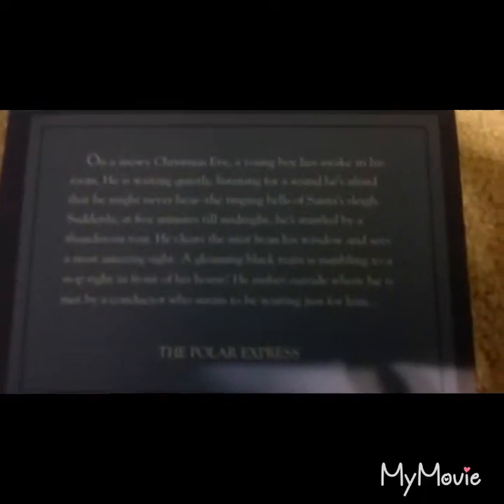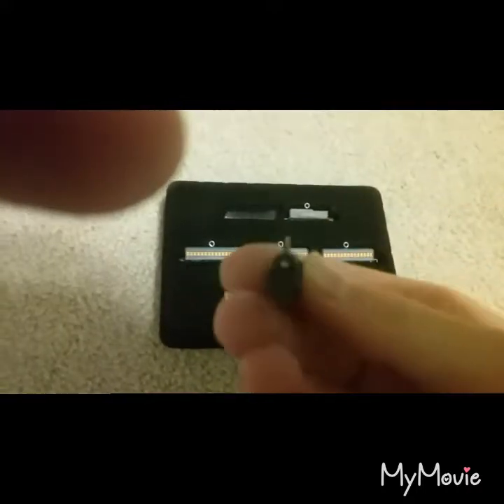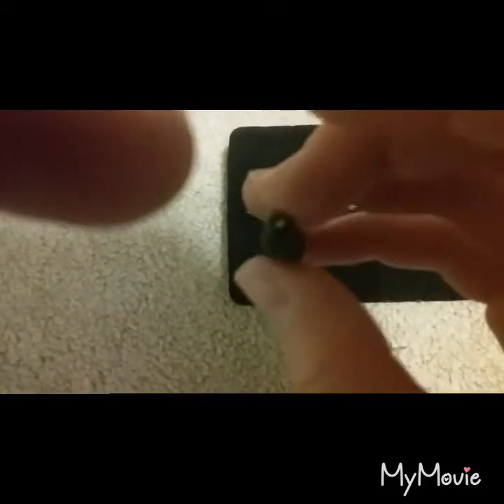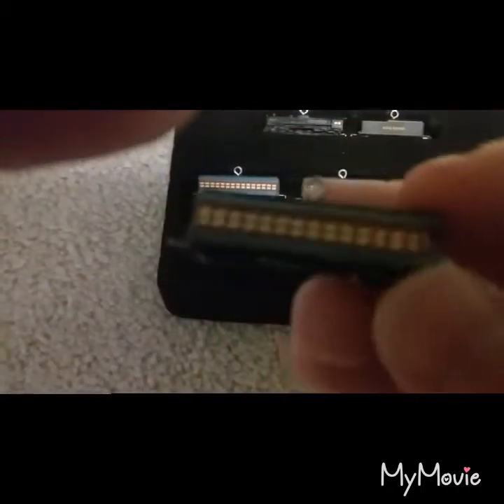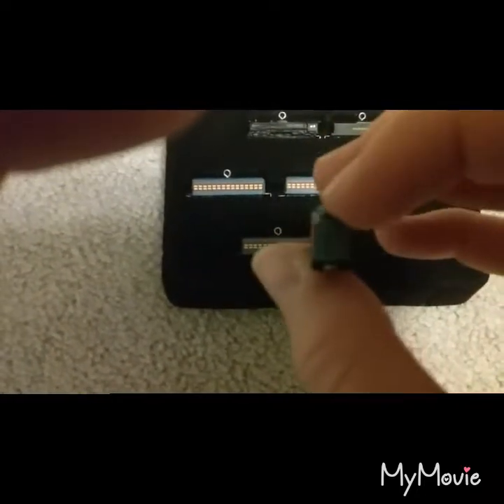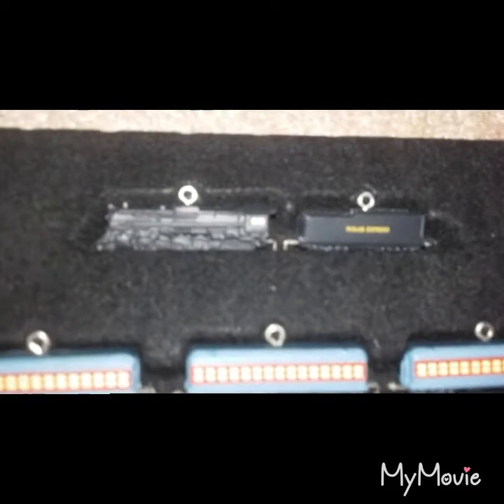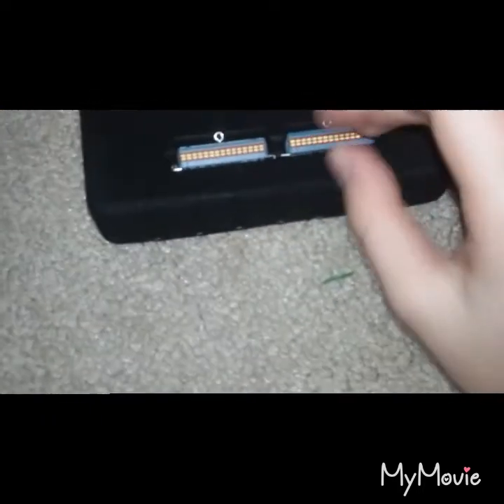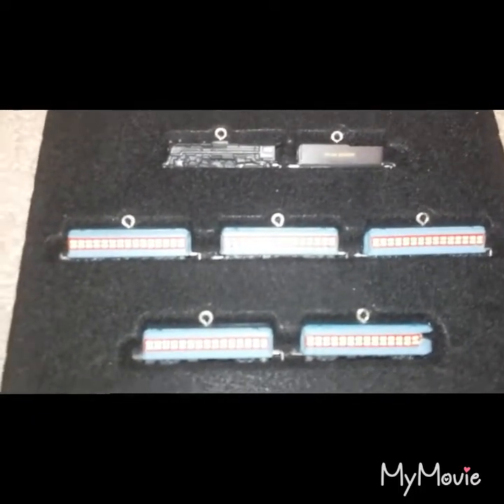Unboxing the polar express